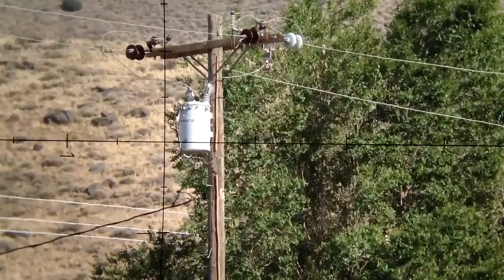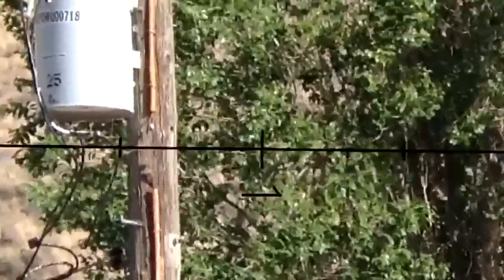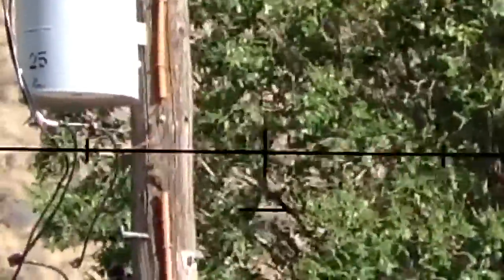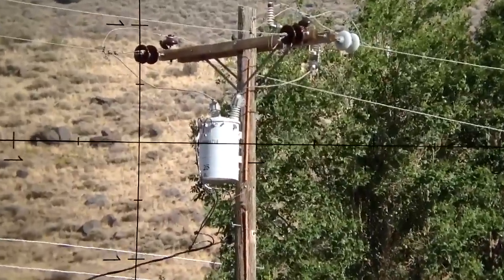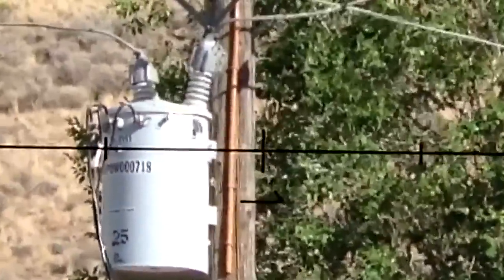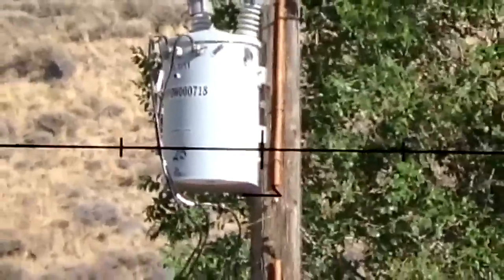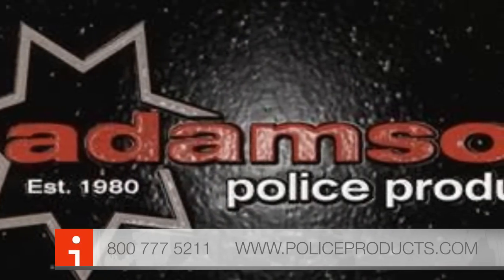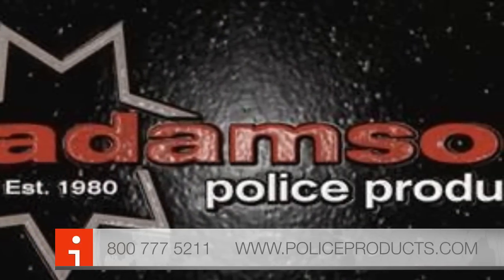The Power Of Gyro stabilized Optics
Adamson Police Products R&D team demonstrating Fraser Optics 'Monolite'  and USNV iTelligent adaptor system.  Our goal is to demonstrate just how significantly gyro stabilization can improve your surveillance footage.

Please watch at 720p resolution on full screen.